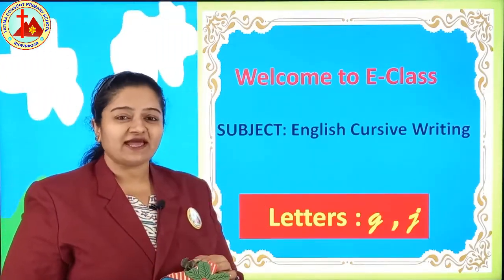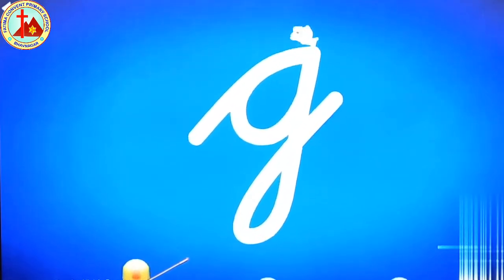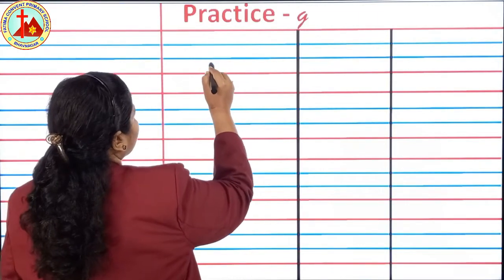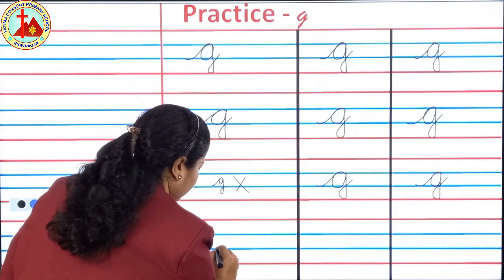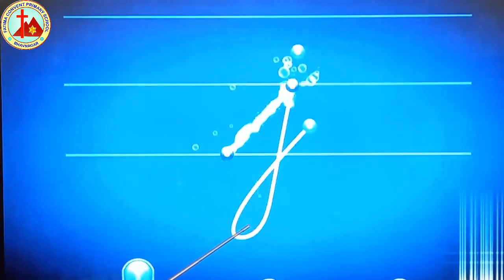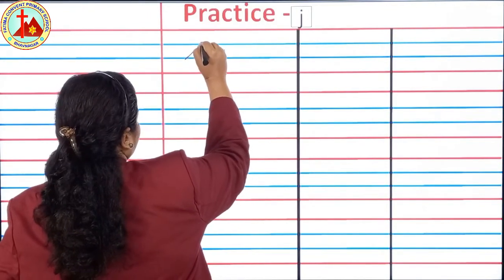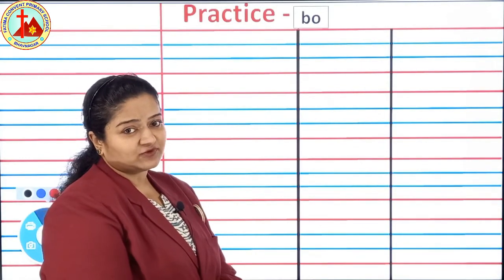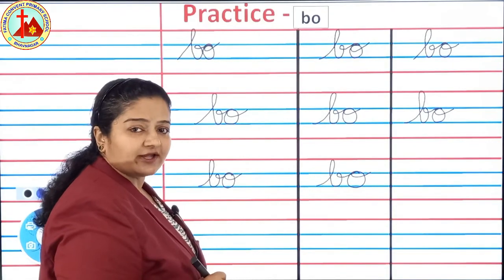Writing LKG Eng Med Cursive Small Letters g and j E learning Ms Hetal